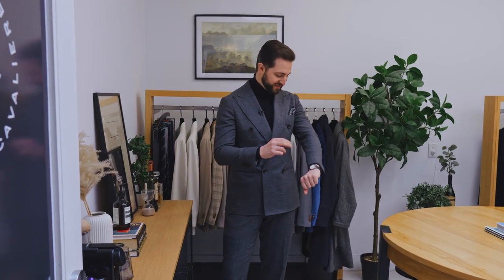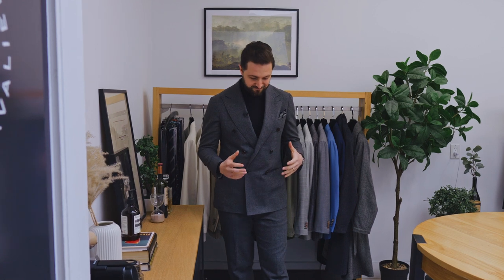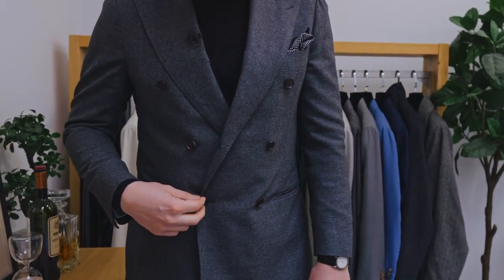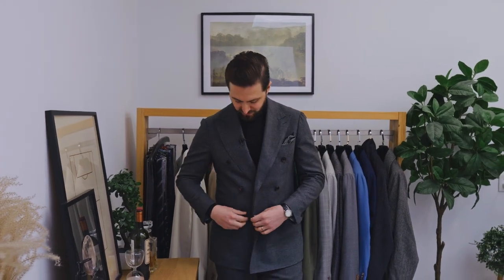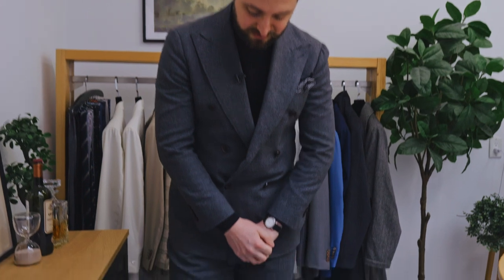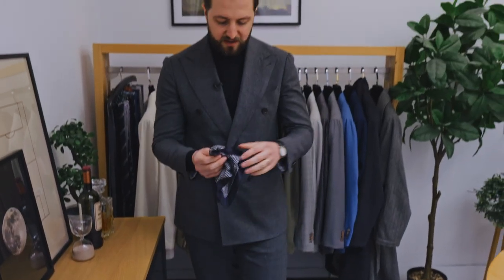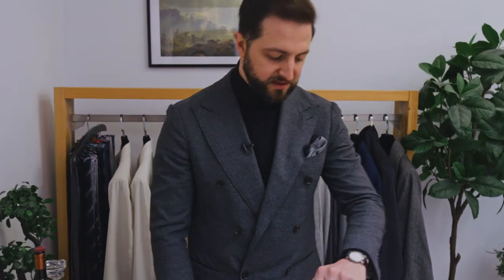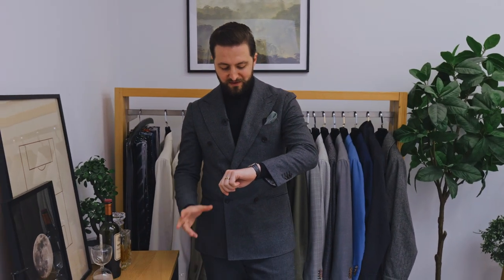Grey Double Breasted Flannel Suit + Black Merino Turtleneck